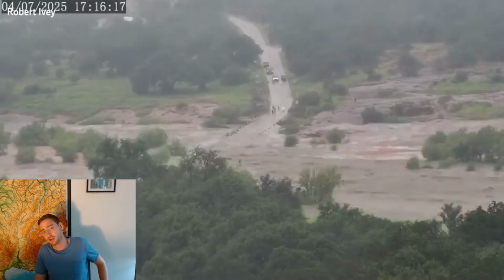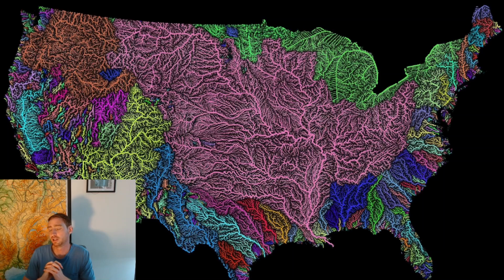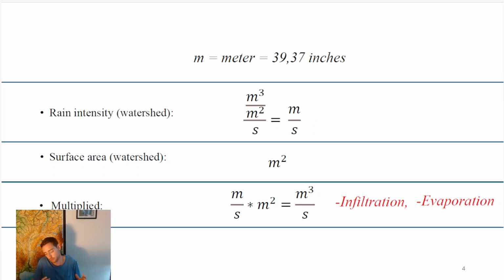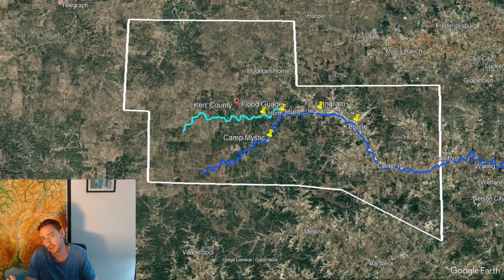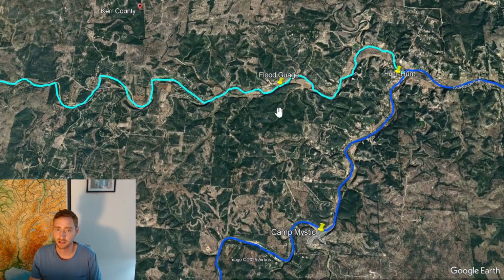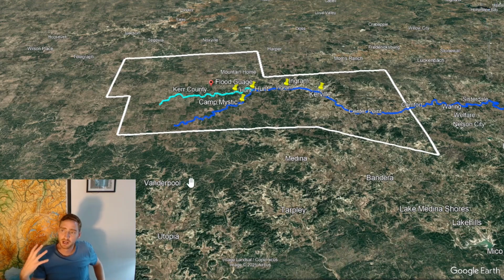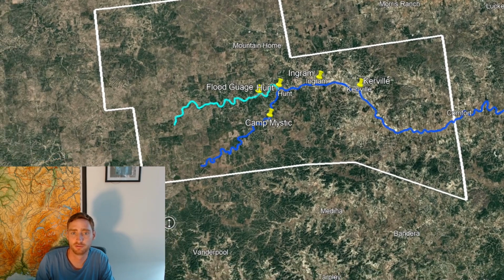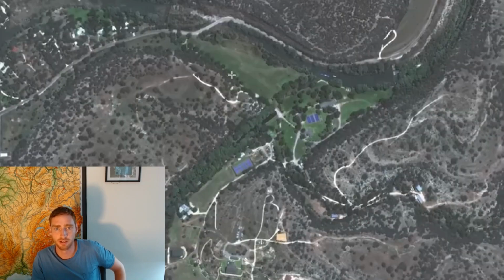Geologist Explains Texas Flash Floods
Geologist In May 2025, Kerr County, Texas, was hit by devastating flash floods. In this in-depth video, a geologist breaks down the science behind the disaster—explaining how regional geology, intense rainfall, and land development combined to trigger this catastrophic event.

• The geologic factors that made Kerr County vulnerable
• How heavy rainfall overwhelmed natural and urban systems
• What can be done to reduce future risk

🎥 Featuring expert analysis, flood maps, and real event footage, this is a must-watch for anyone interested in natural disasters, climate, and geology.